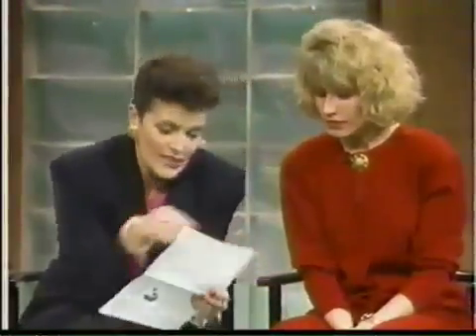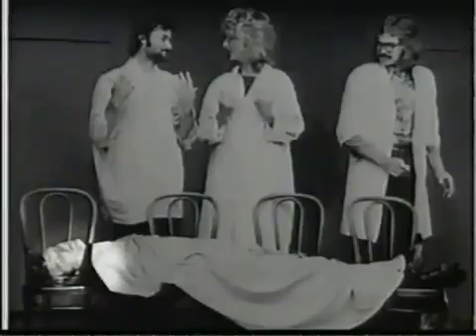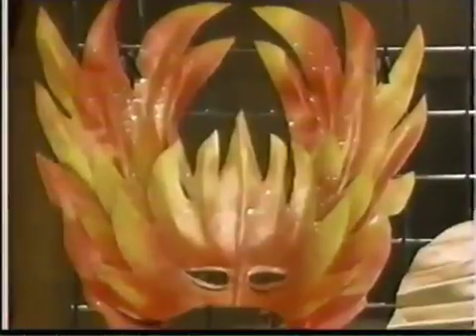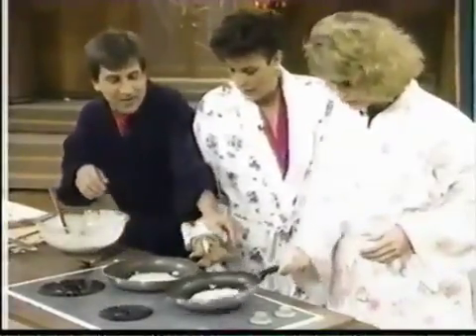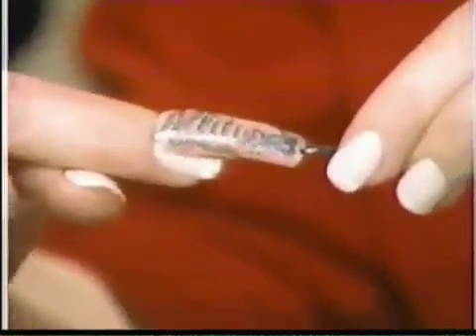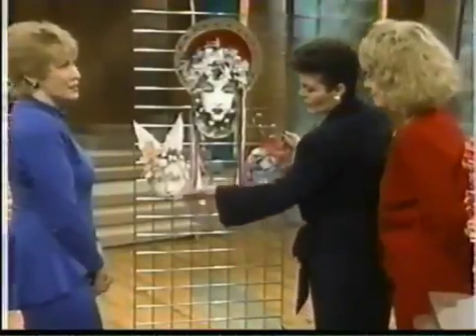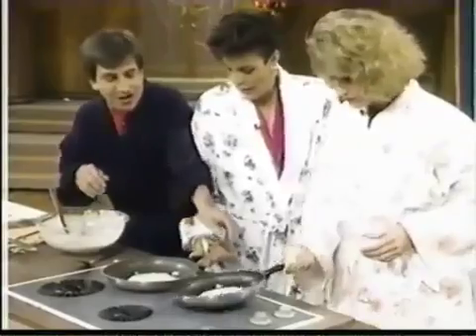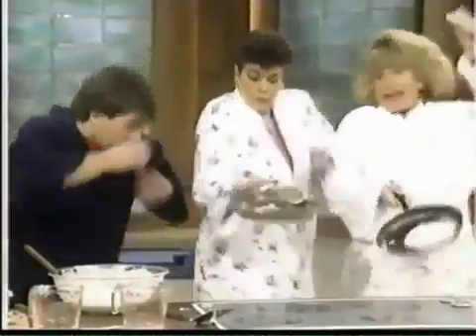ATTITUDES: (Linda Dano & Dee Kelly) Alan Rachins Pt. 1 #160